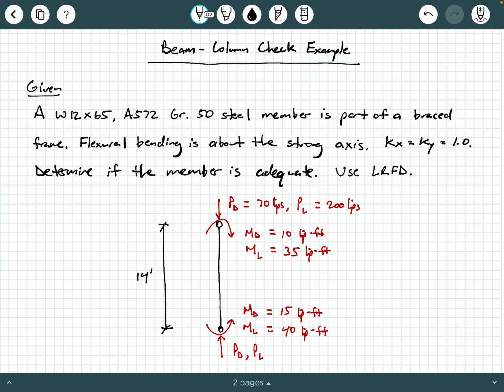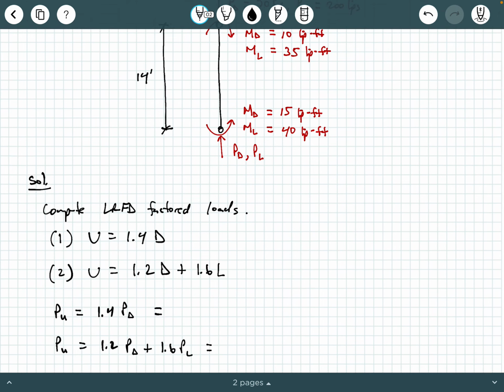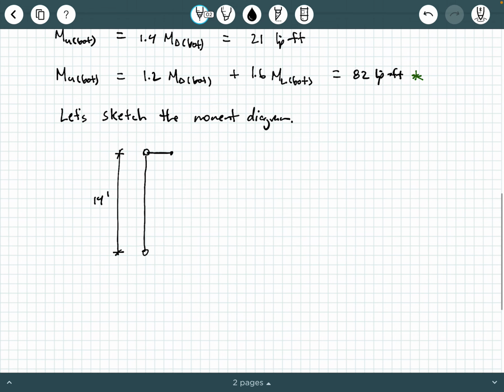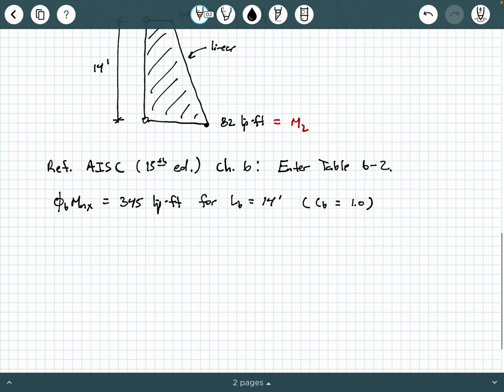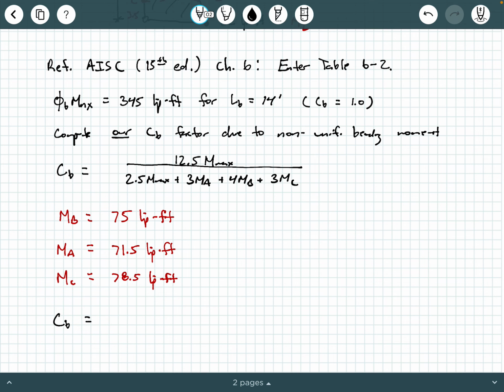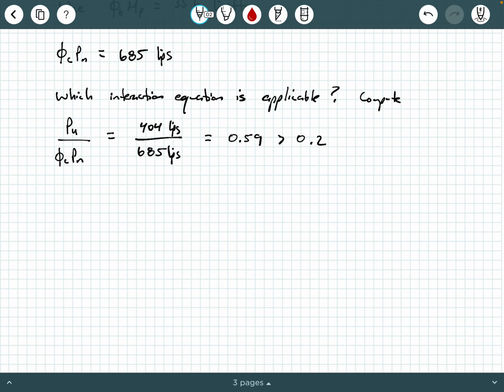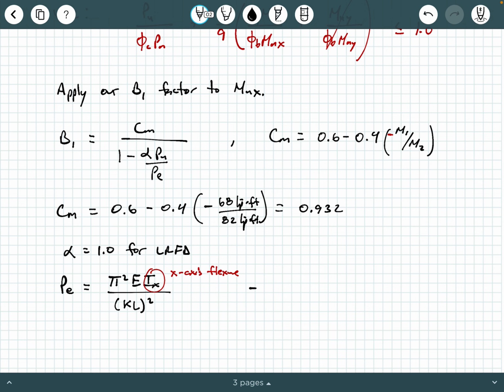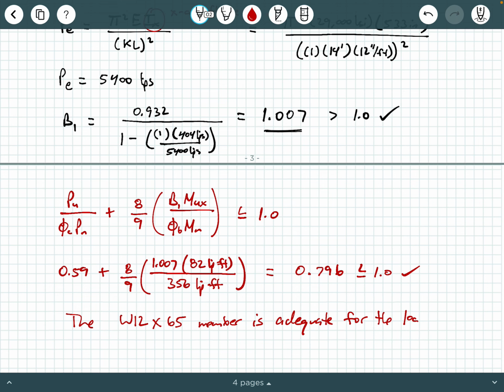Steel Beam-Column Check Example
In this video we explore an example of checking the adequacy of a steel beam-column subject to loads, referencing the AISC Steel Construction Manual, using LRFD.